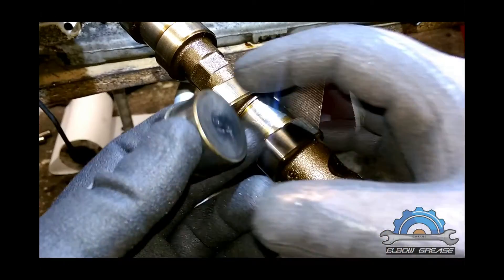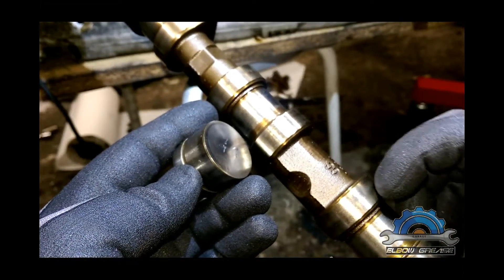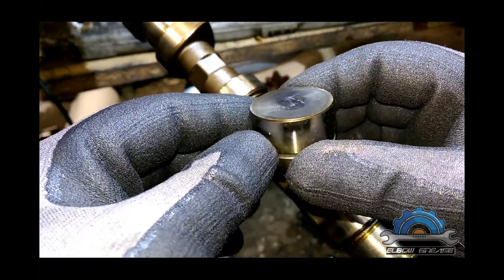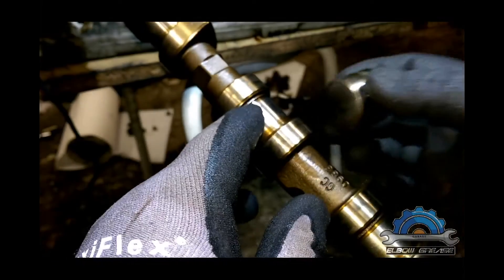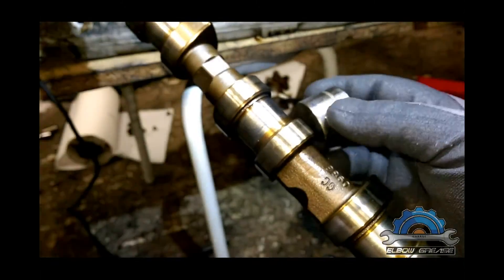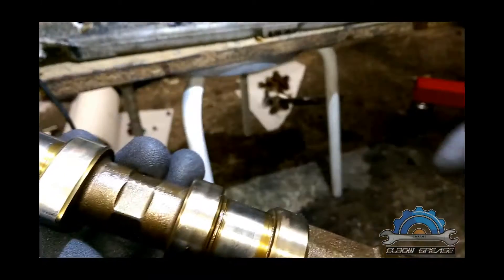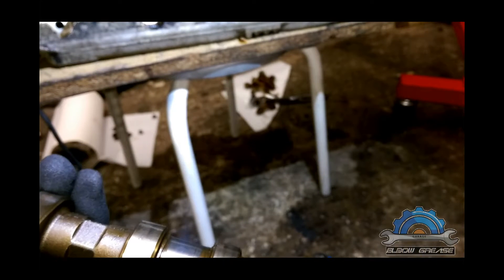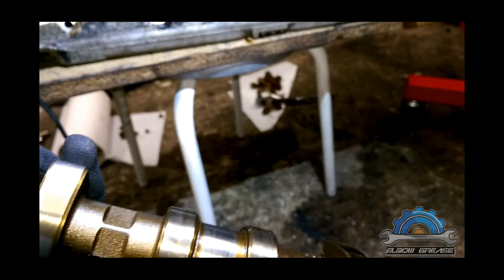BMW e46 m54 hydraulic valve lifter,tappet inspection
Quick video about hydraulic valve  lifter inspection in BMW M52Tu ,M54 and many other engines .Lifters fail over time, in this engine they gone bad because of overheating the engine.